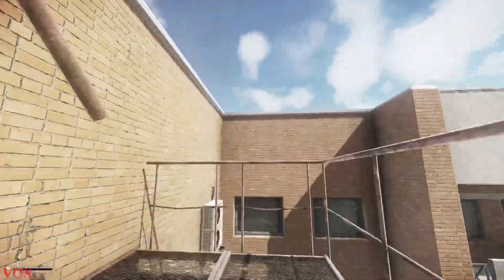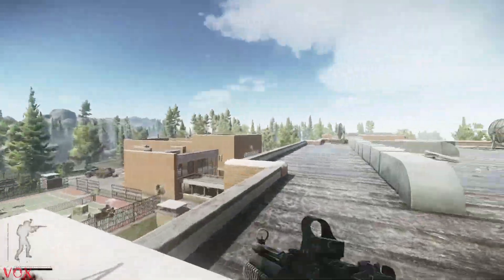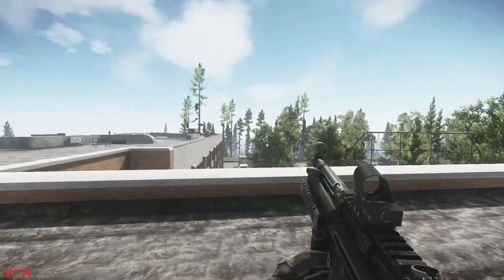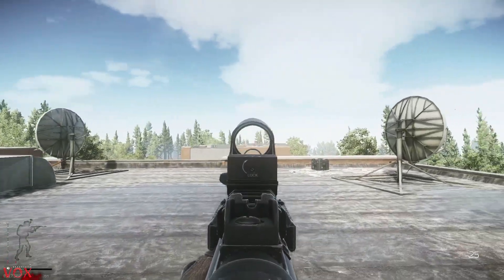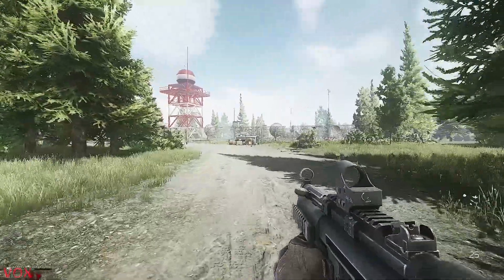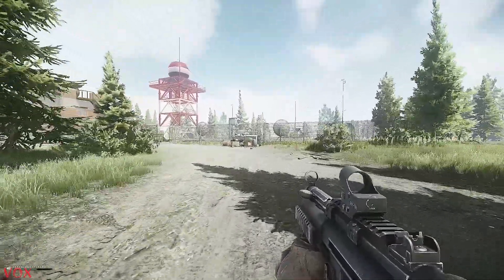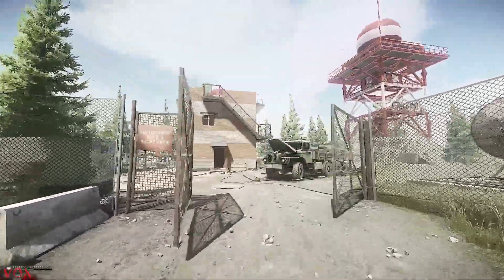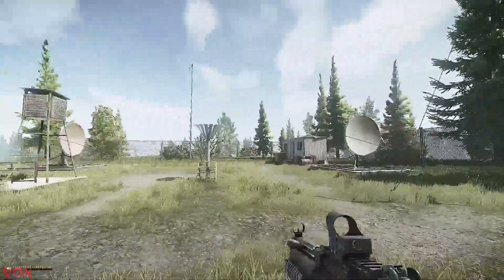SIGNAL PT 1 - Mechanic - Escape From Tarkov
Edit: You do have to survive since 11.7 update!

The locations on Shoreline of the two satellite dishes needed for Mechanic's 'Signal Part 1' If you have any questions I stream 6 day s week